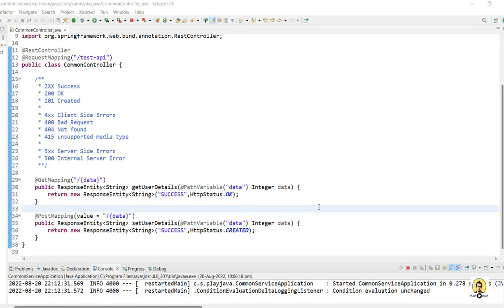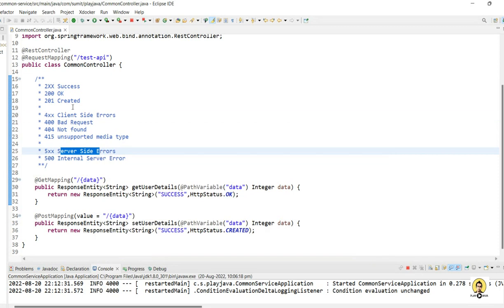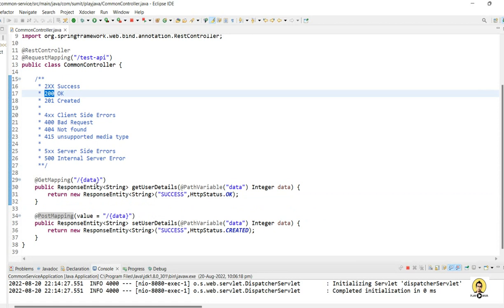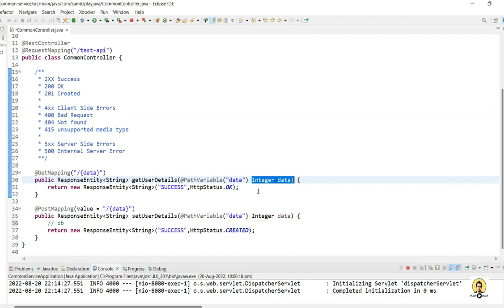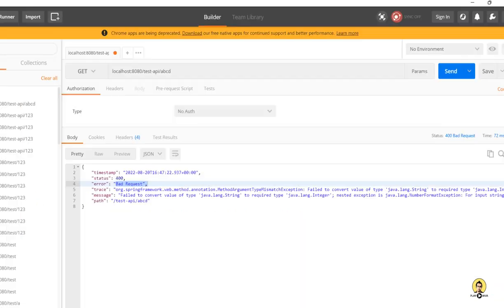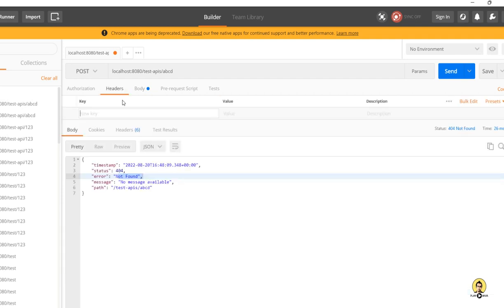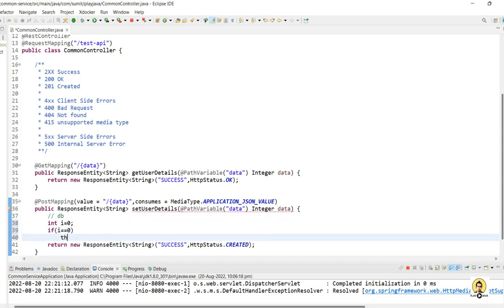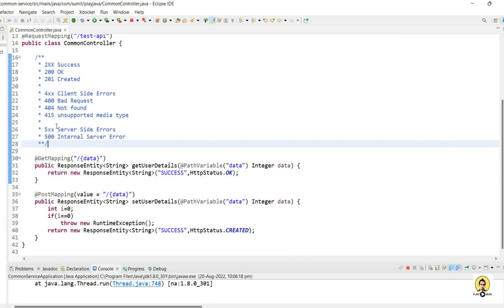API HTTP Status Codes | Common Error Codes | HTTP Response Code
In this tutorial, I have explained common HTTP status codes which are used in API development.
If anyone is creating or testing an API in the microservice journey then these HTTP status codes will help in understanding the response received.